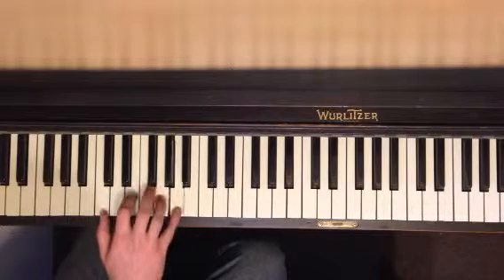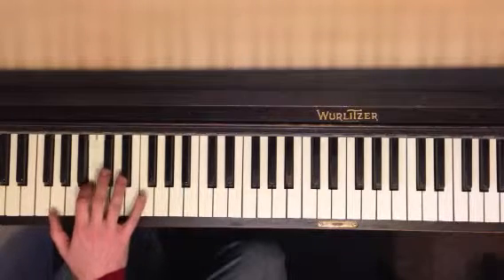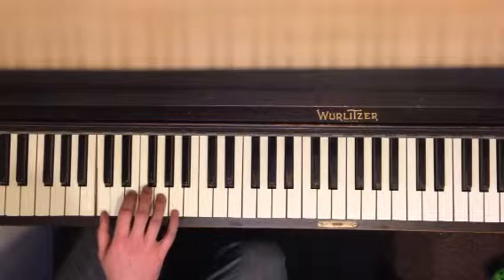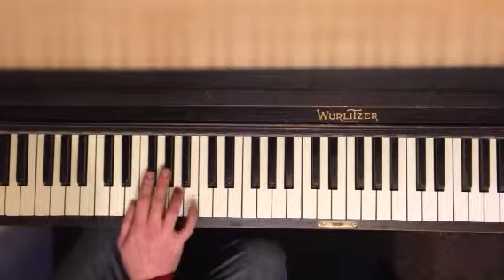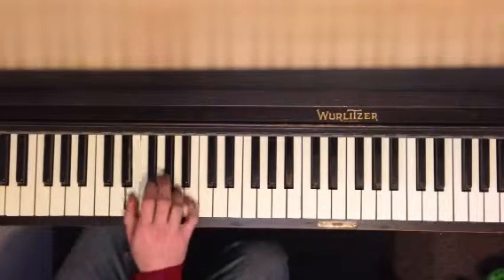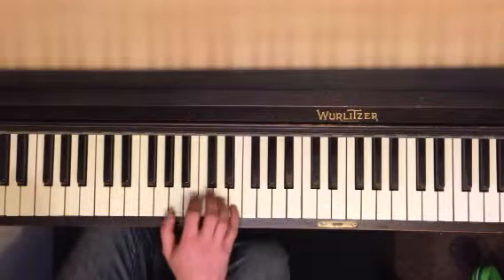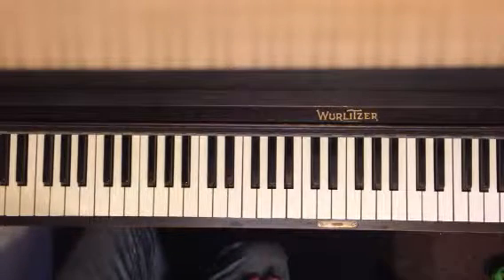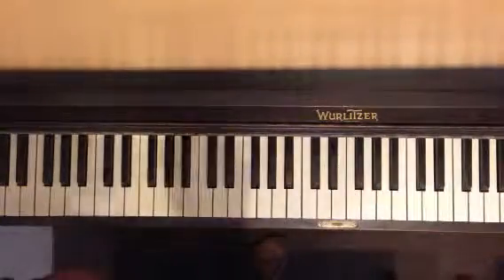Mountain king jan 9